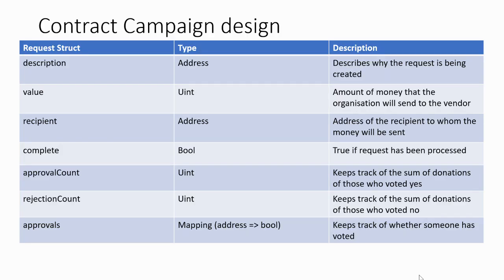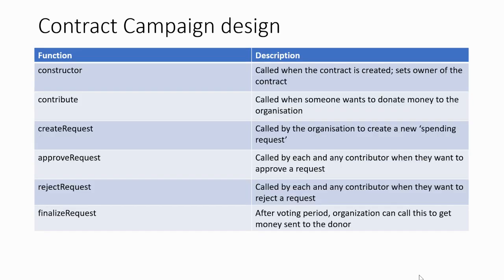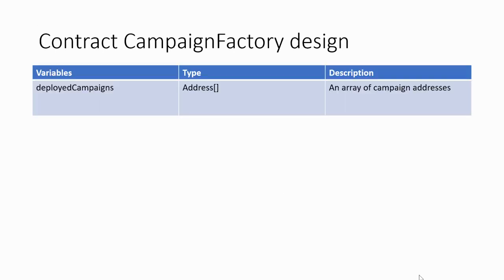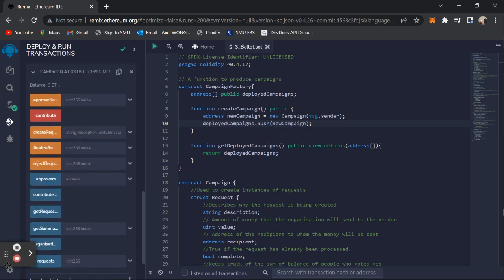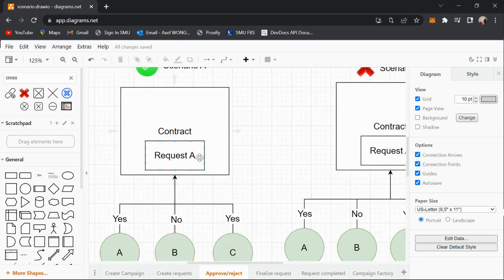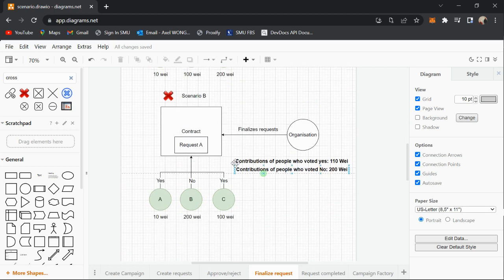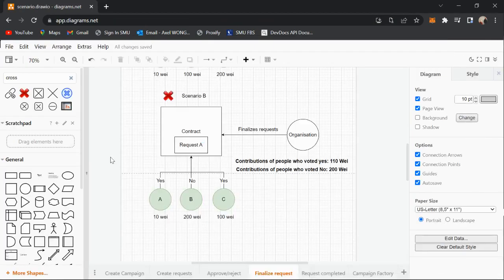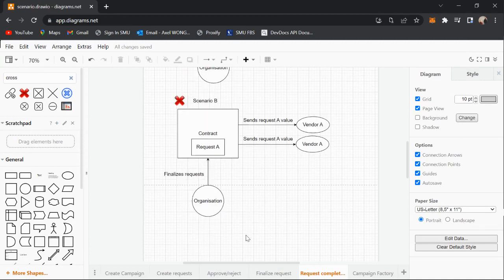OpenAir Smart Contract Prototype